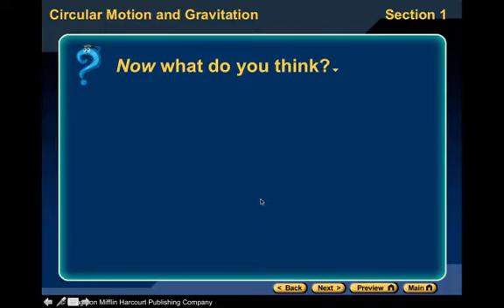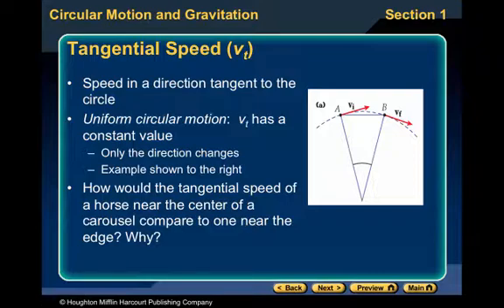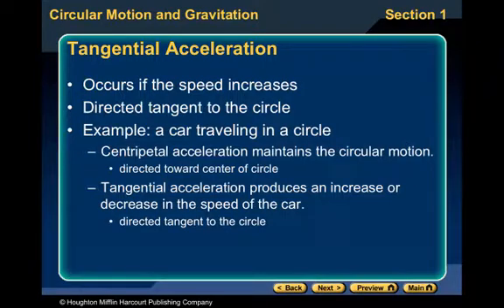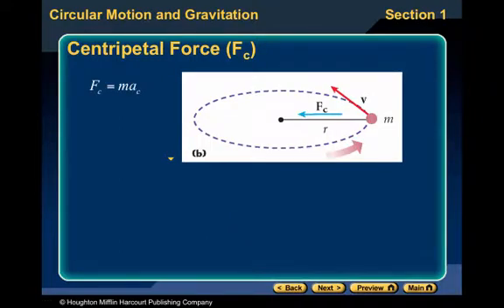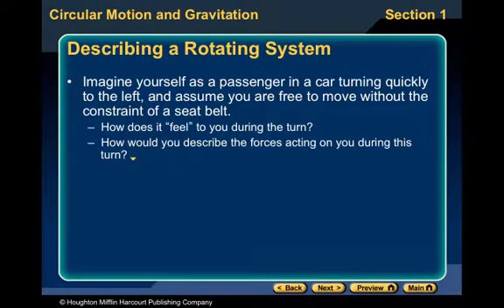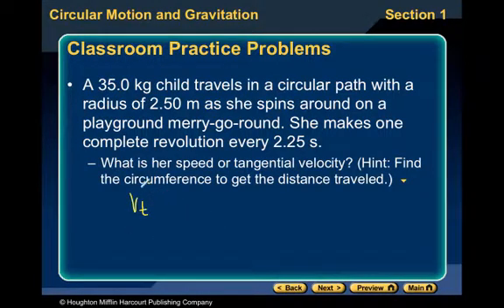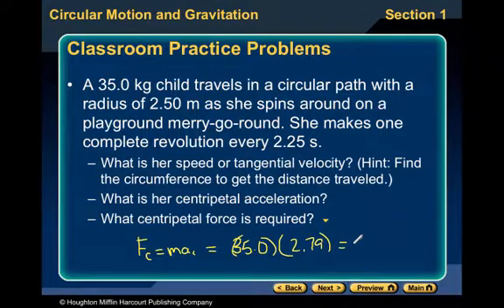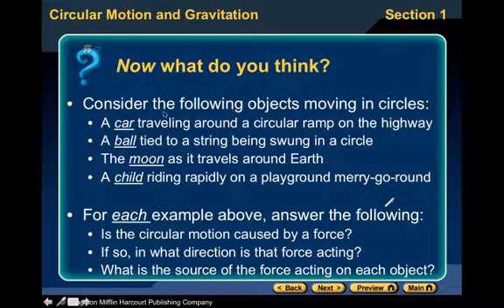Physics 7.2 Lecture